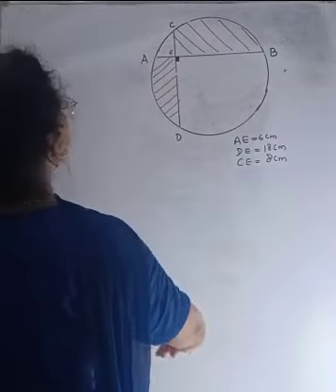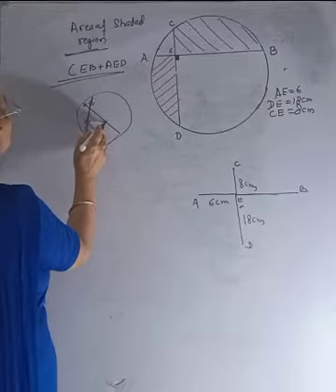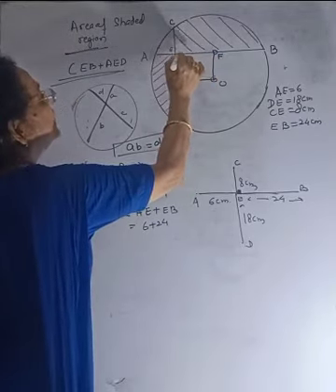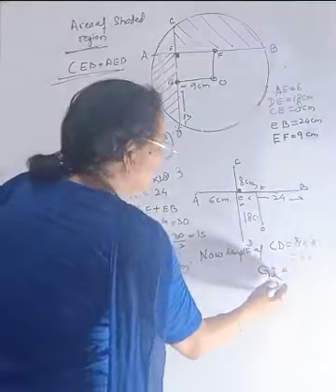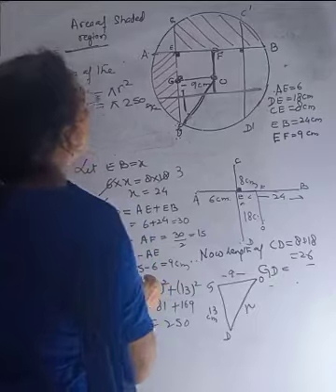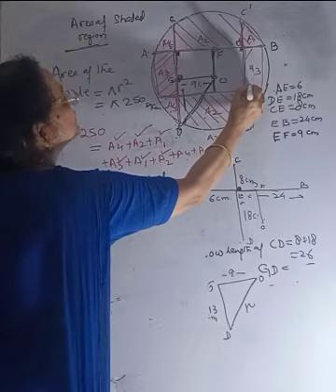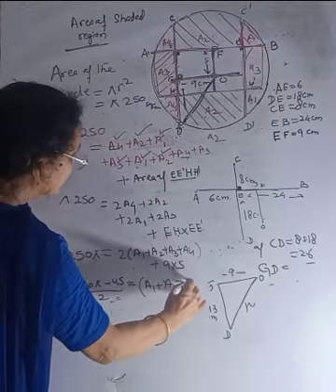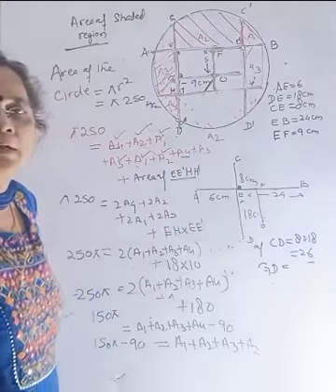Find the area of the red region.A very interesting,important & competitive questions.Can you solve❓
Apply 1)the theory of intersection of chord of a circle
2) Law of perpetual from the centre on the chord, divide the chord in two equal parts
3)Use of Pythagoras
Learn the tricks to have the solution